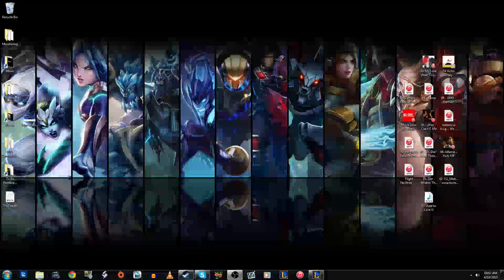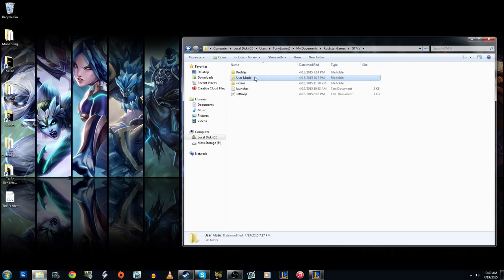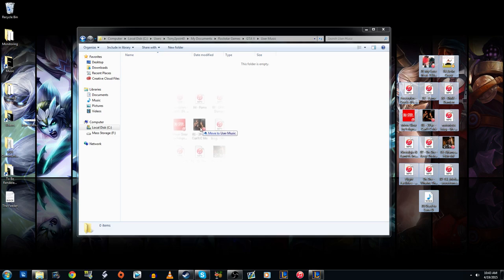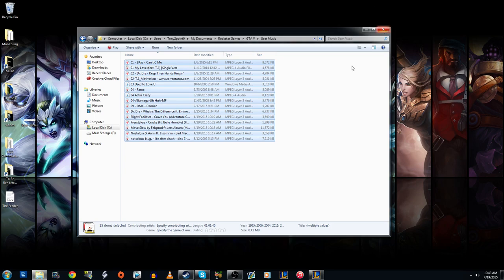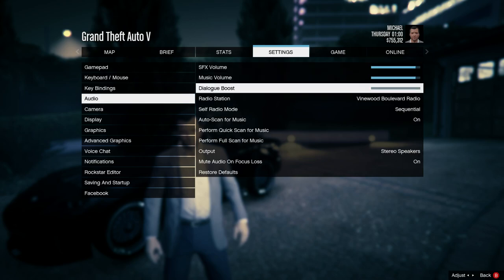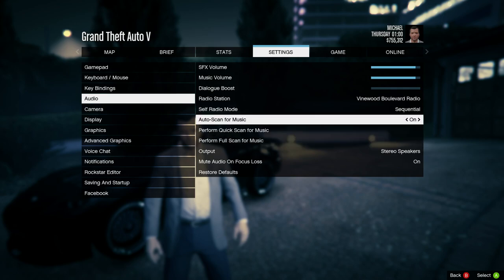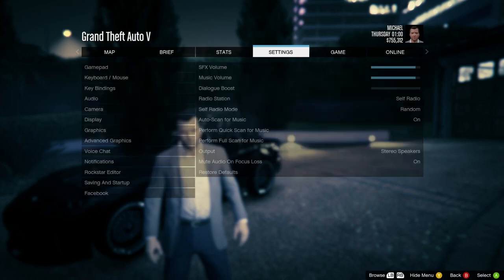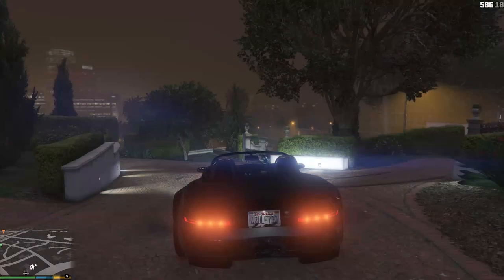GTA 5 PC: How to Add Custom Music in Game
Quick Guide to adding your self music station in GTAV

Looking of an affordable pair of gaming glasses? look no further, plus help the channel

My League of legends summoner - Tony2point0

Shout out to @Charlie_Traplin for the use of his music - Find him on Soundcloud
Charlie Traplin Music used with full permission from artist.